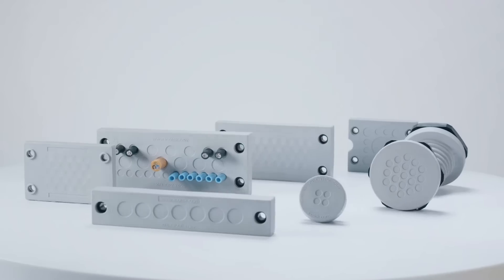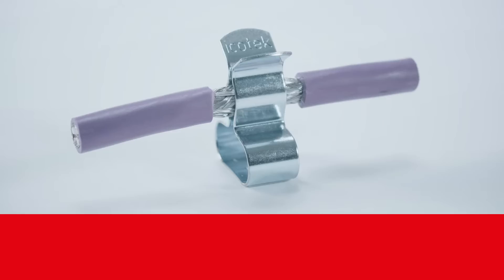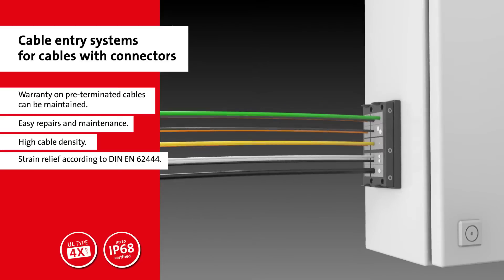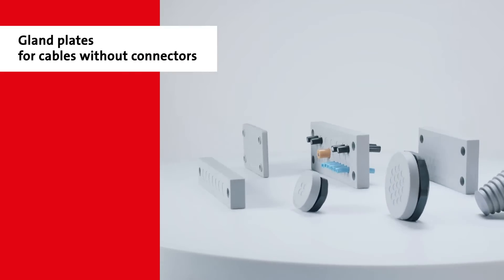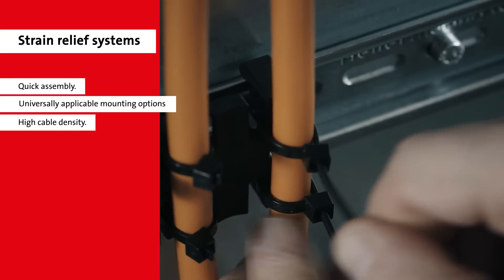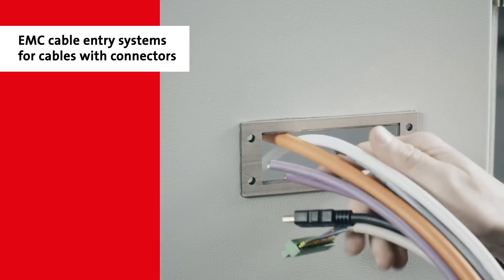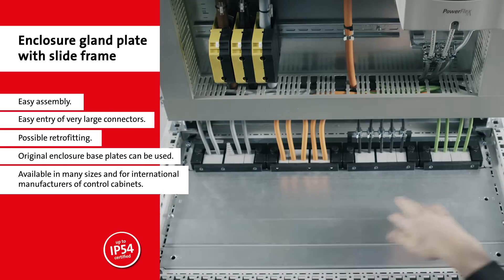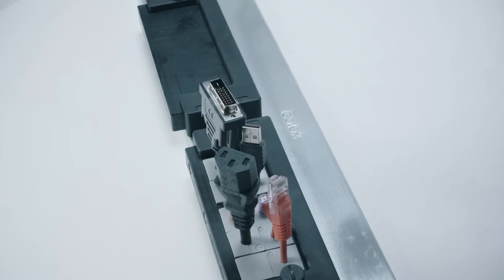icotek - the innovation leader in cable transit and EMC cable technology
[Subtitles available in EN / FR / IT] - We are successfully developing innovative systems for cable entry (e.g. cable transits, cable glands) and EMC cable shielding for over 15 years now. Globally leading companies from various industries rely on our know-how and our innovative strength. Numerous patents and certifications are both an incentive and aspiration for us.

Interested in our products?

Chapters:
01:13 Cable transit for cables with connectors
02:34 Modular adapter system IMAS-CONNECT™
02:55 Gland plates for cables without connectors
03:30 Strain relief & cable management
03:54 EMC solutions
04:40 EMV cable entry systems
05:01 CONFiX conduit system
05:21 Enclosure base plates
05:52 Hydraulic punch driver & punches
06:08 IFPS fire penetration seals acc. to EN 45545-3